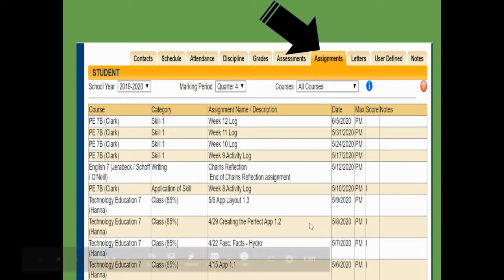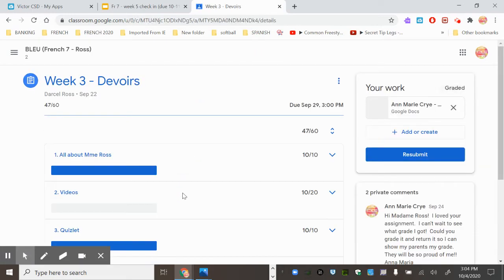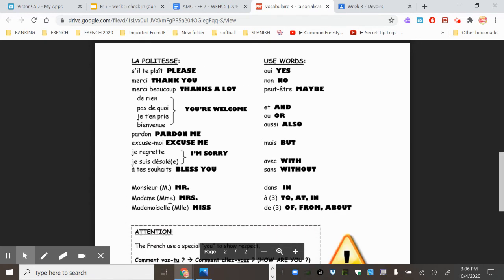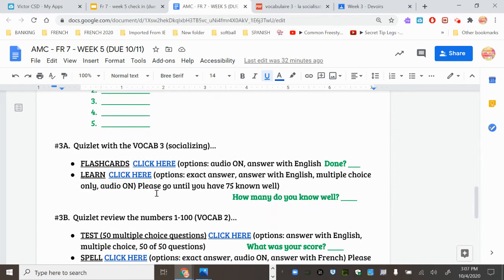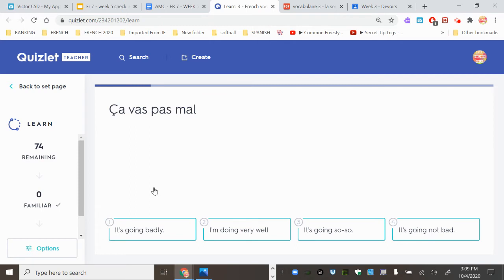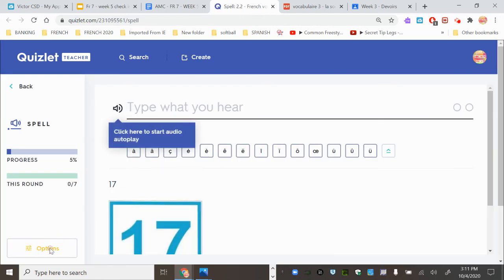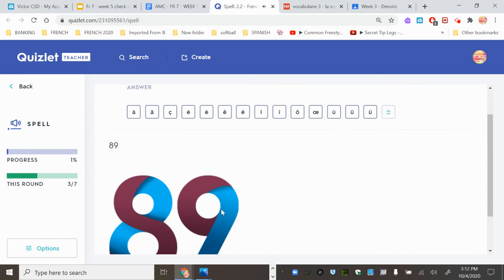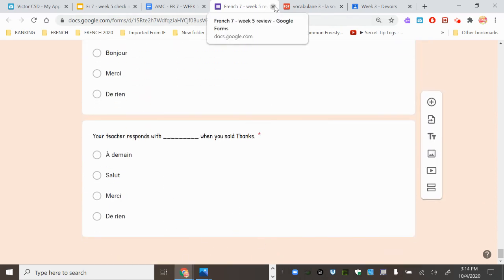FR - week 5 video check-in (due 10/11)